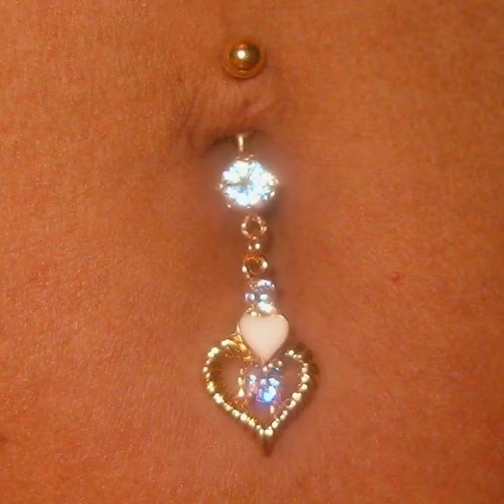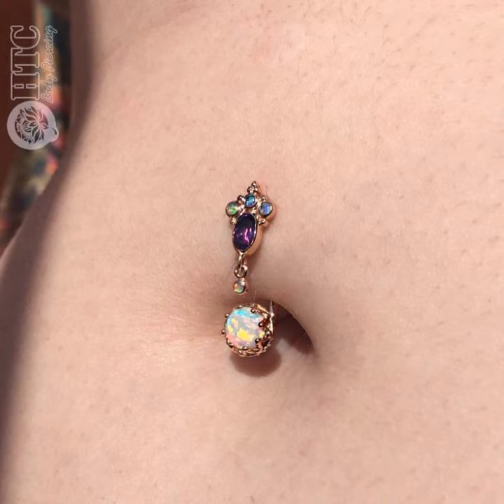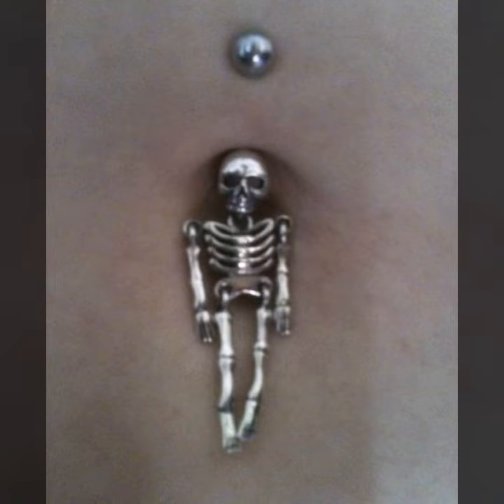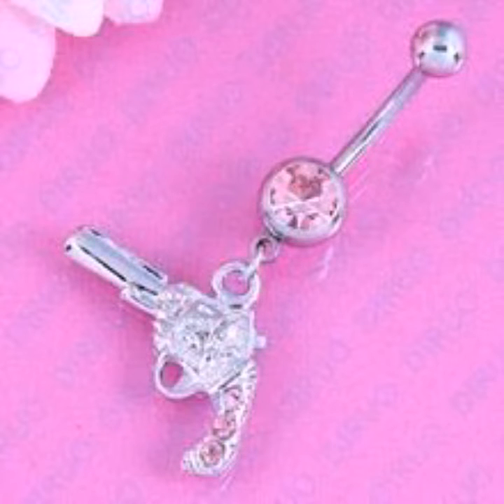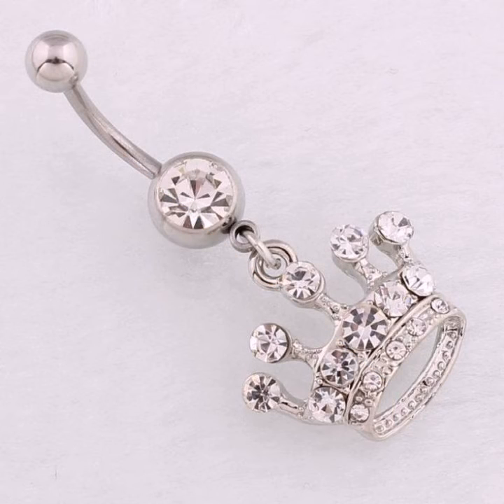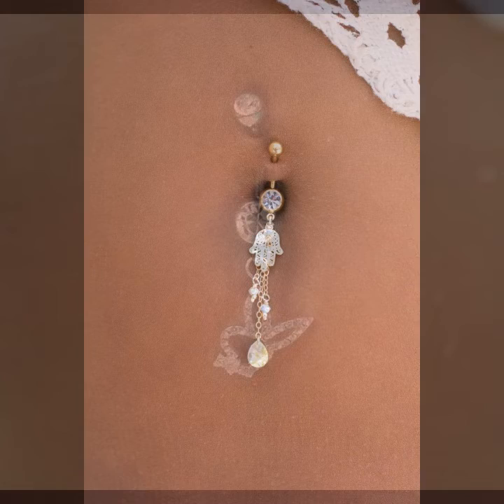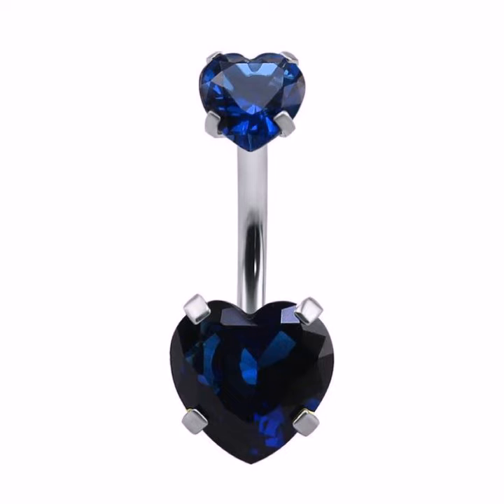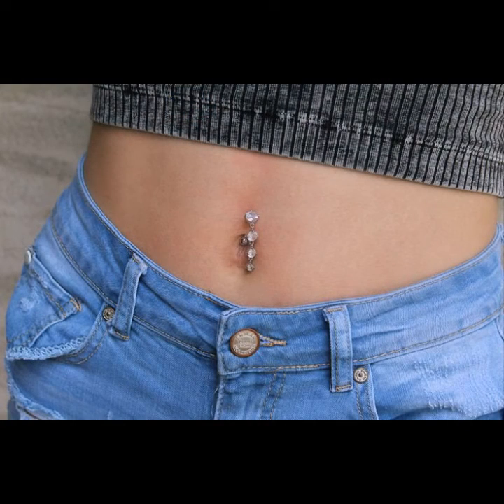Awesome and incredible belly button piercing designs ideas#belly piercing#attrectiv piercing